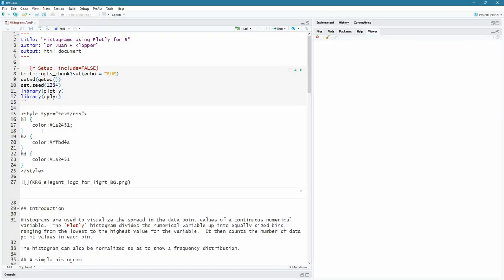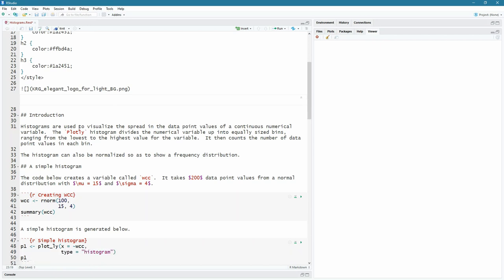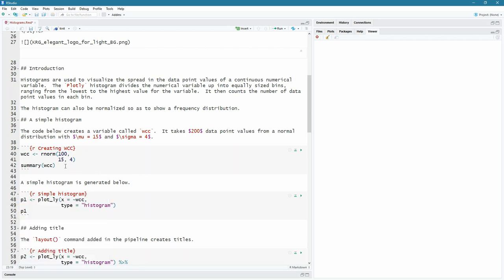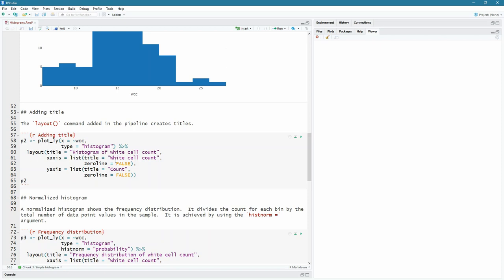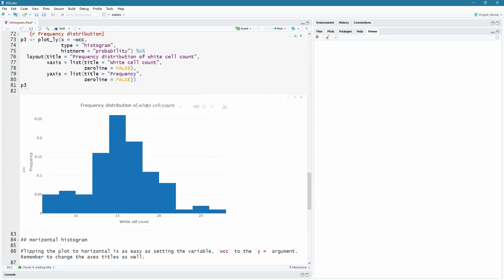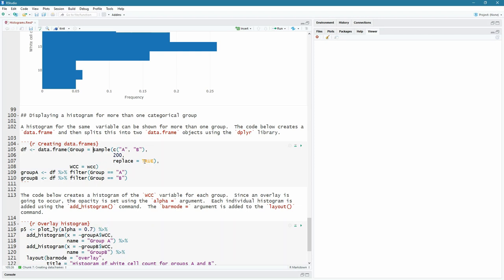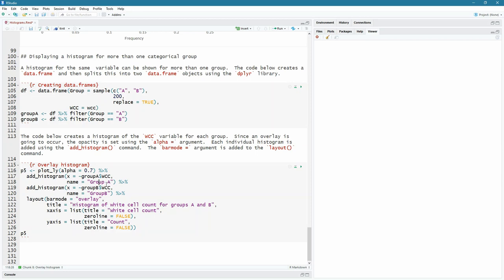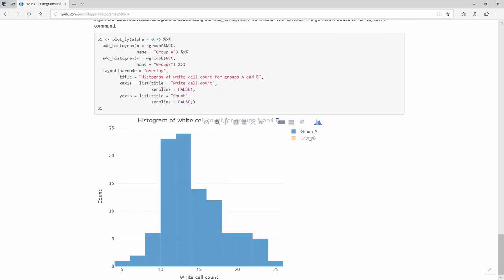Histograms using Plotly for R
In this tutorial I take a look at creating histograms using Plotly for R.

Plotly creates interactive HTML widgets in R markdown files and in the HTML files that are created from the markdown file using knitr.

Histograms show the distribution of the data point values for a numerical variable, by dividing the data point values up into slices, called bins.